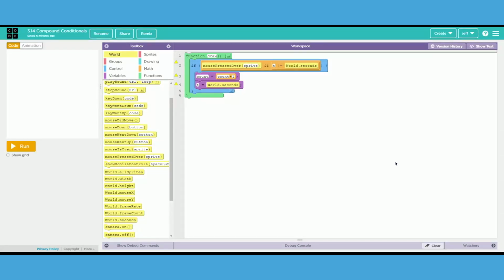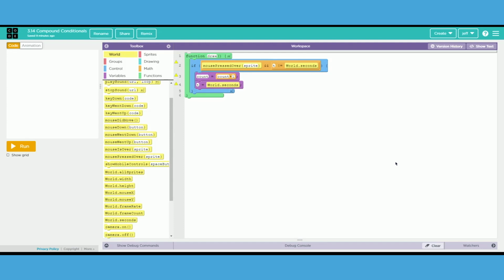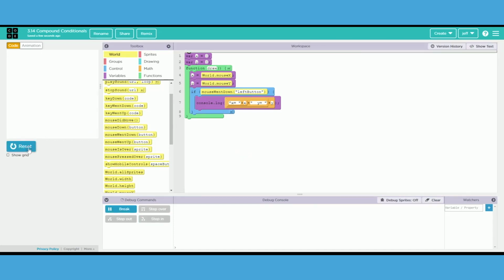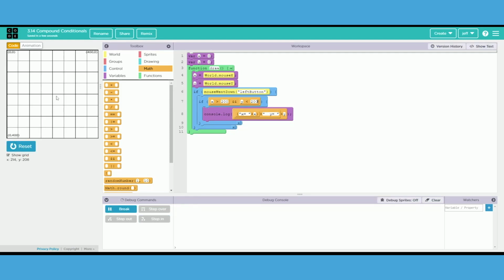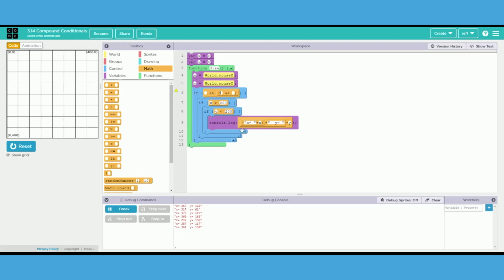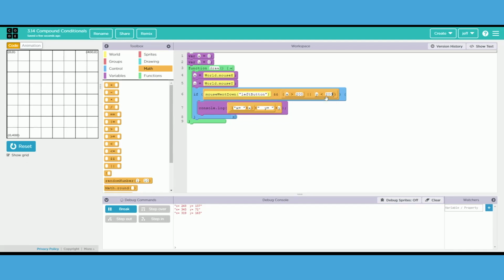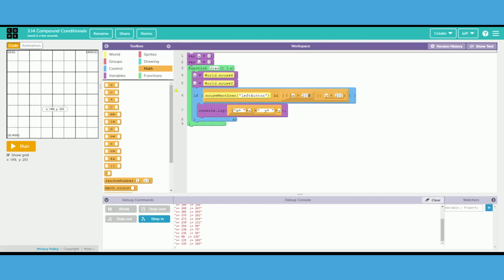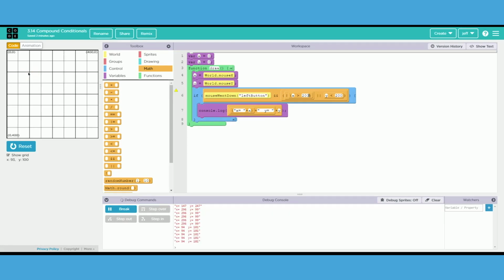MSCS Teacher Sol 3 14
MSCS Teacher Solution 3.14 Game Lab Coding Compound Conditionals